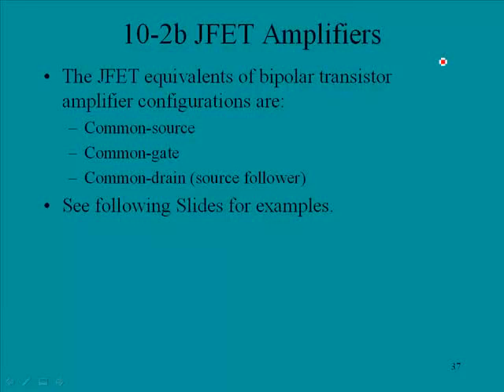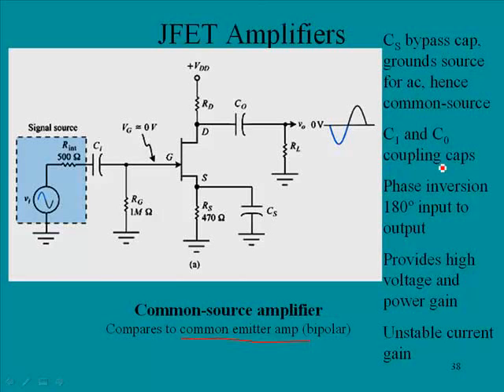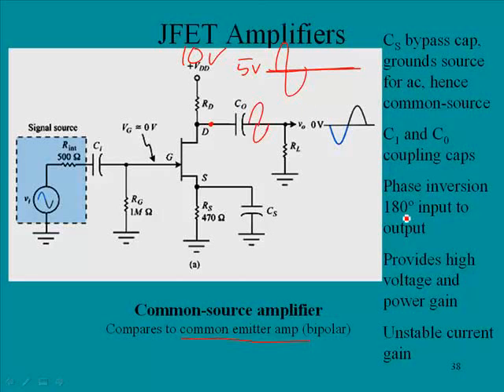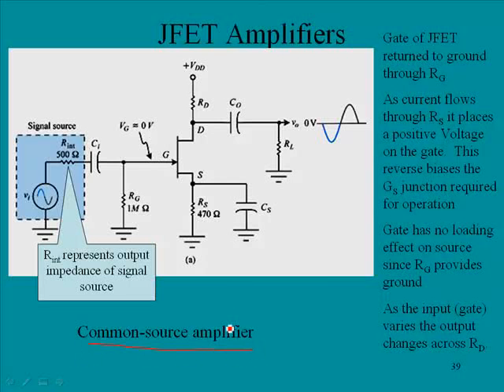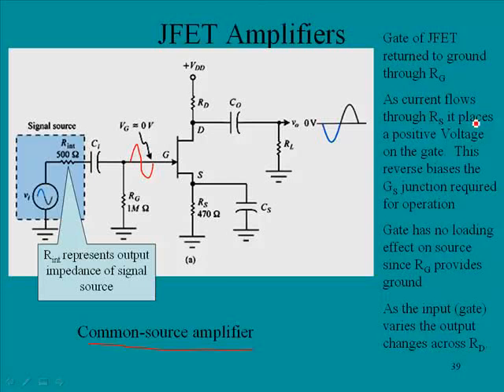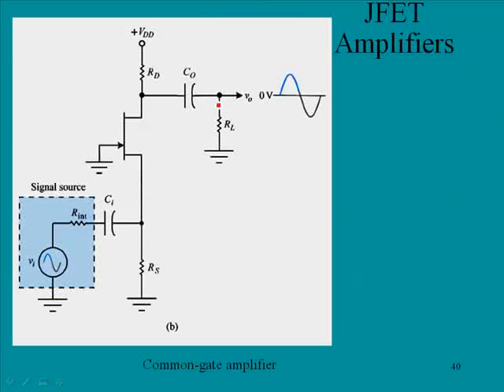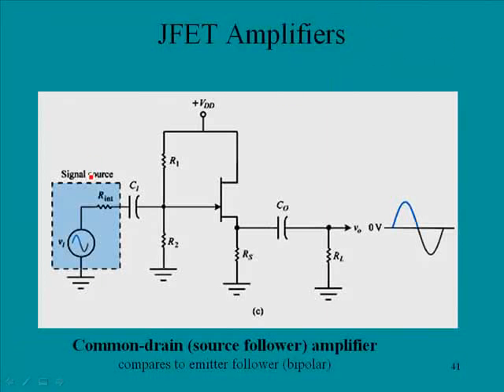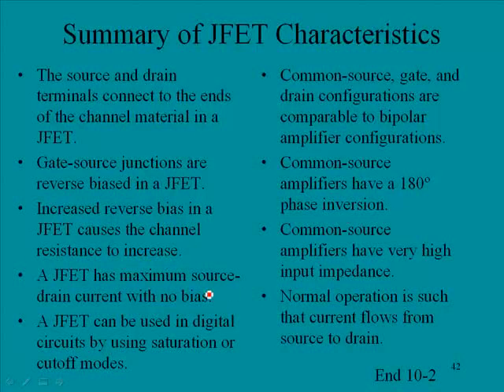10.2b JFET Amplifiers